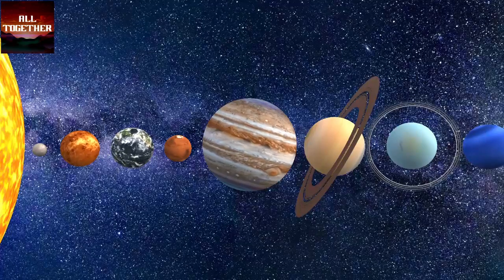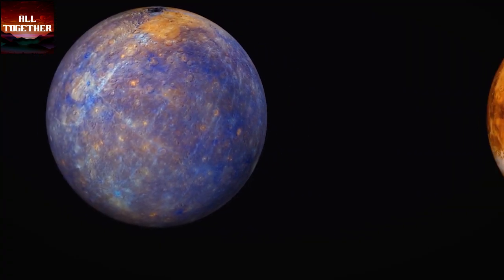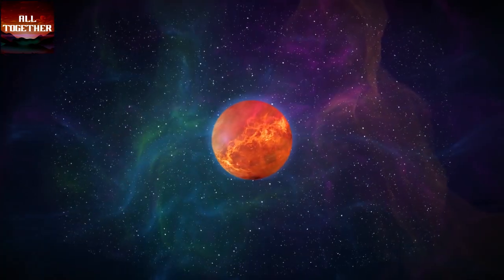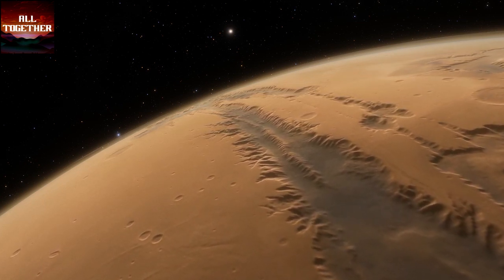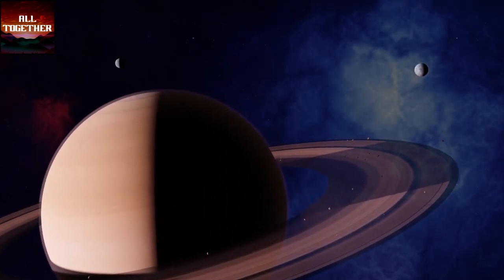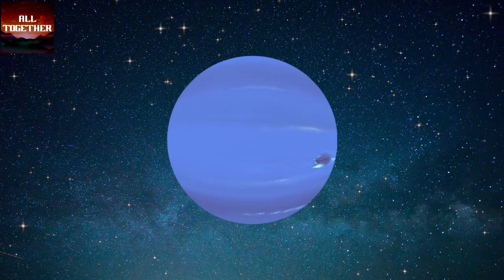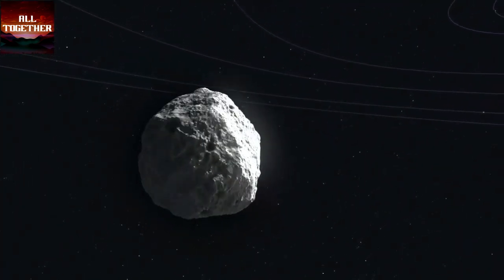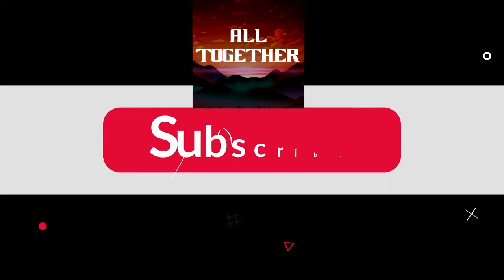Our solar system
our solar system is full of amazing facts. This video provides you all the major facts and over all information about our solar system. mainly the video explains about the planets and other objects inter in our solar system including the host star our Sun.